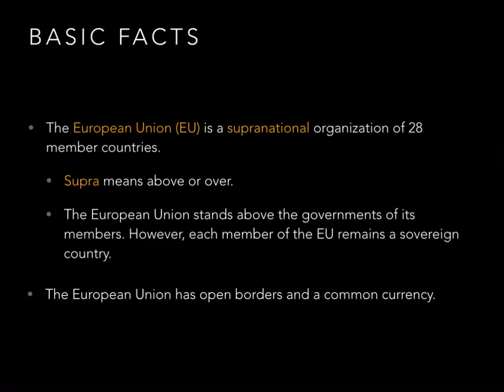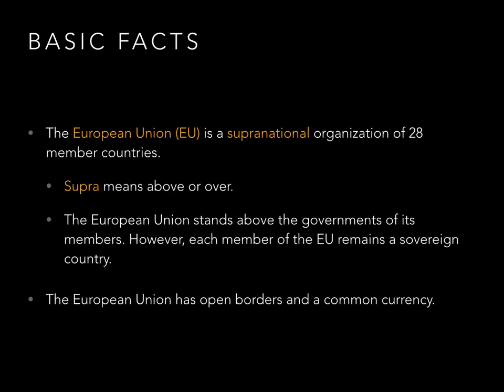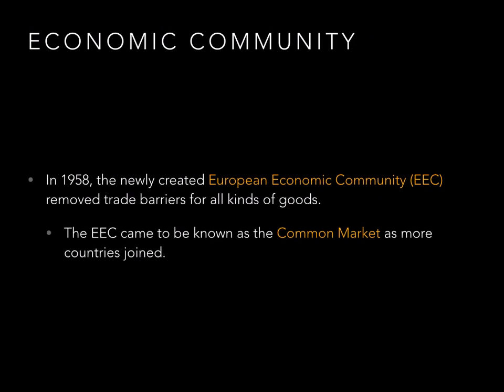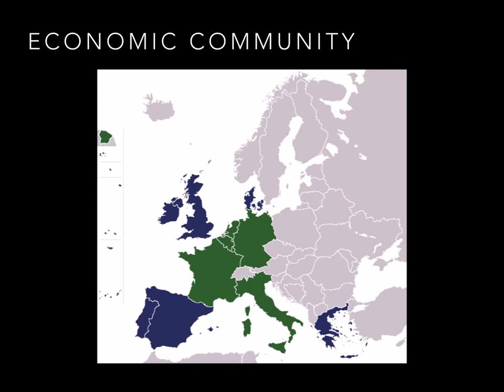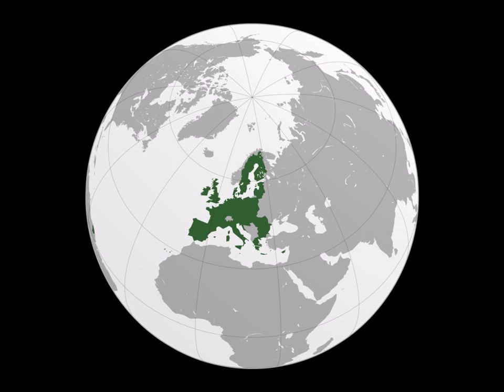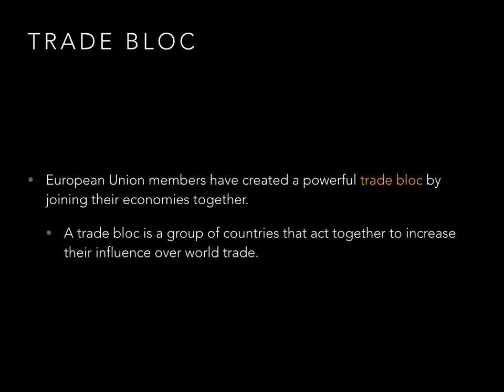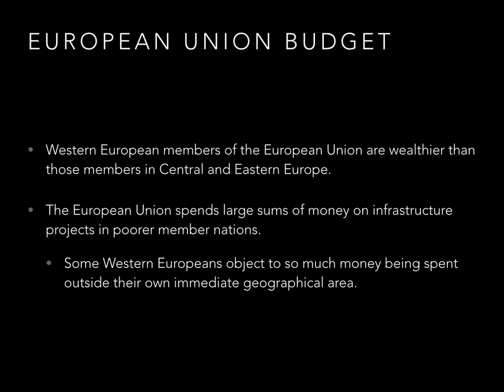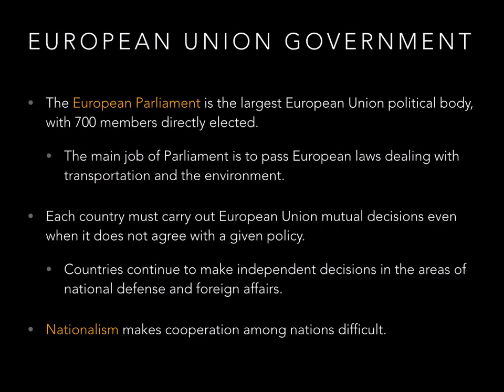02 | Europe | European Union